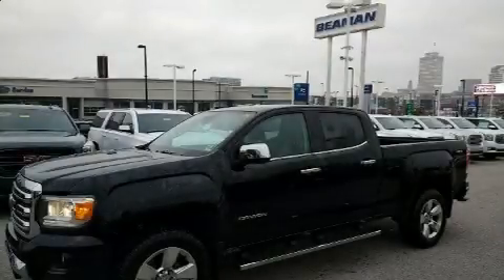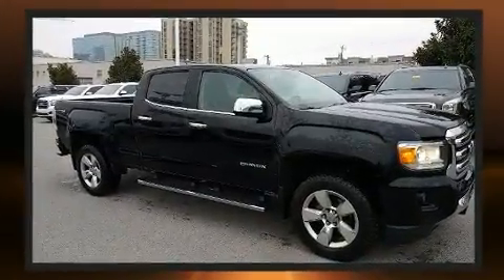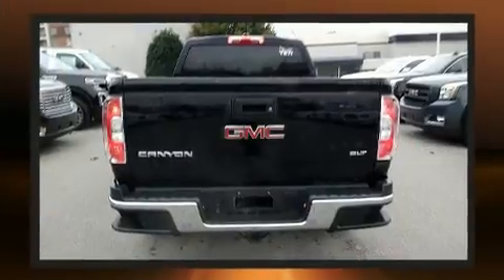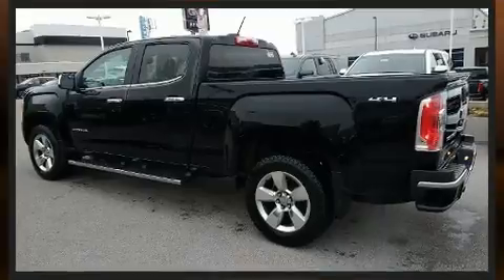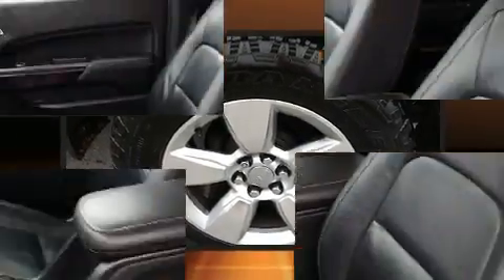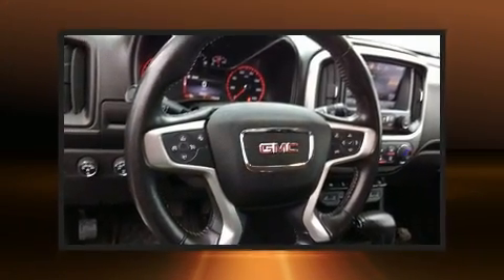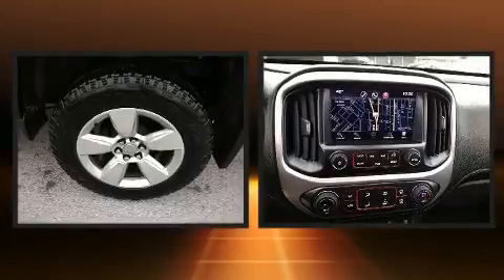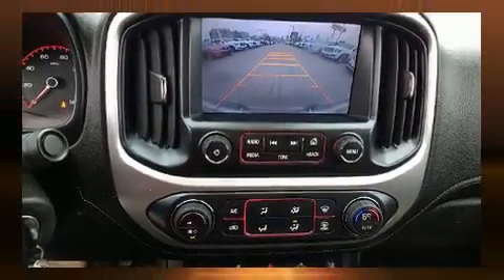2015 GMC Canyon SLT NAV Leather in Nashville, TN 37203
Beaman Toyota
1525 Broadway (Downtown Nashville)

You can expect a lot from the 2015 GMC Canyon. This 4 door, 5 passenger truck has just over 90,000 miles. A 3.6 liter V-6 engine pairs with a sophisticated 6 speed automatic transmission, providing a smooth and predictable driving experience. Four wheel drive allows you to go places you've only imagined. Comfort and convenience were prioritized within, evidenced by amenities such as: front and rear reading lights, a rear step bumper, skid plates, lane departure warning, remote keyless entry, a bedliner, and power front seats. Features such as automatic climate control and leather upholstery prove that economical transportation does not need to be sparsely equipped. Audio features include an AM/FM radio, steering wheel mounted audio controls, and 7 speakers, providing excellent sound throughout the cabin. Safety equipment has been integrated throughout, including: dual front impact airbags, front side impact airbags, traction control, a security system, onStar, and 4 wheel disc brakes with ABS. With electronic stability control supplementing mechanical systems, you'll maintain precise command of the roadway. We pride ourselves in consistently exceeding our customer's expectations. Please don't hesitate to give us a call.